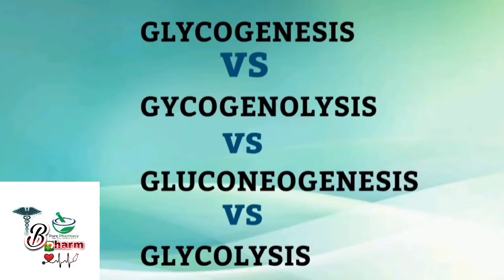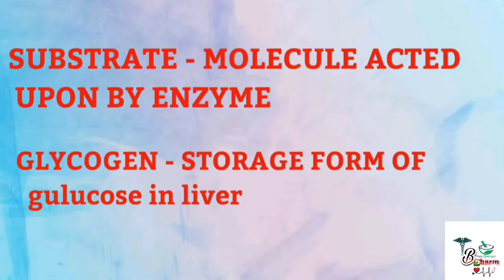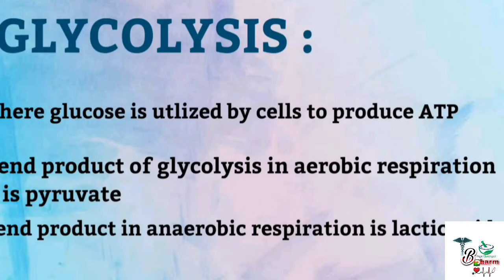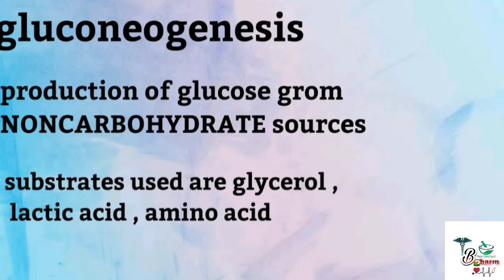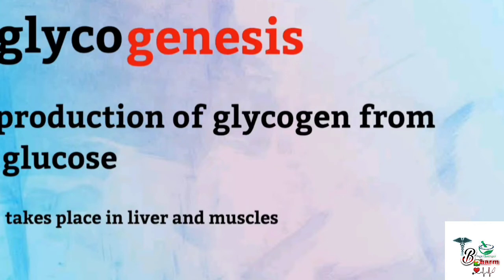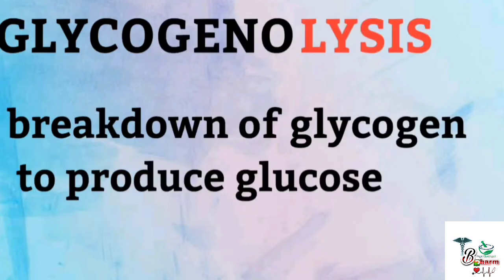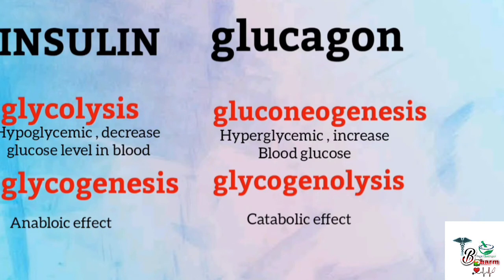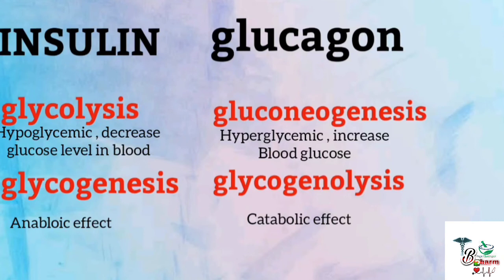glycolysis/glyconeogenisis/glycosis/glyconeosis in tamil